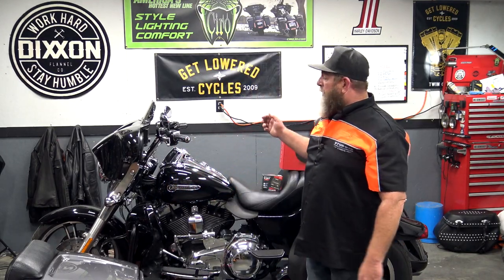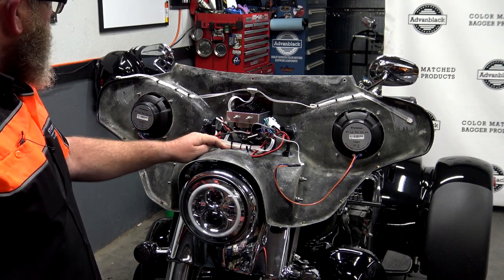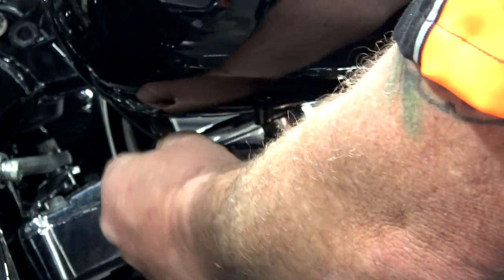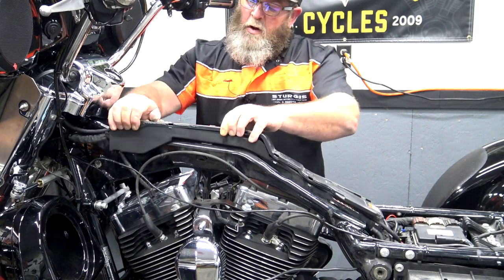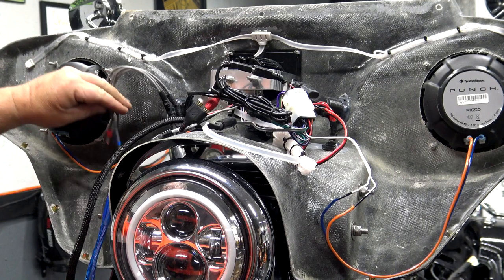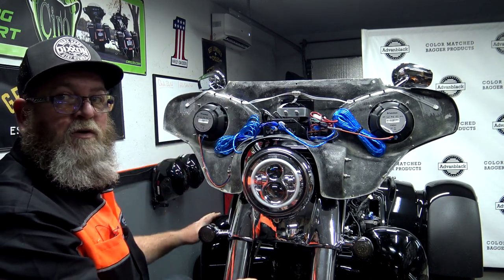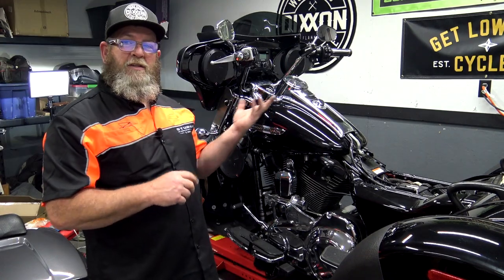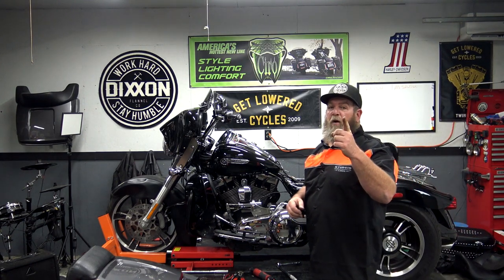Freewheeler Amp And Lower Fairing Speakers FULL INSTALL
🔵 Stetsom Amp
Amp install kit
Optional Shorter RCA Cables 3ft.
Optional Pro Audio 6.5" Speakers
Speaker Quick Disconnects (get the size you need for how many wires you have)
Power Quick Disconnects
In this video, we will take the vector fairing that came with Rockford Fosgate PMX-1 head unit and 6.5" speakers and upgrade it with a set of lower fairings with speaker pods from Advanblack and add another set of 6.5" speakers and a Stetsom 400.4 amp to push it all!

🚩The video content is available for informational and educational purposes only. Steven Housden, SIK Baggers does not make any representation or warranties with respect to the accuracy, applicability, fitness, or completeness of the video content. Steven Housden, SIK Baggers does not warrant the performance, effectiveness, or applicability of any sites listed or linked to in any video content. The information contained in the multimedia content (“Video Content”) posted represents the views and opinions of the original creators of such Video Content and does not necessarily represent the views or opinions of the Company.
Steven Housden/ SIK Baggers assumes no liability for property damage or injury incurred as a result of any of the information contained in this video. Any injury, damage, or loss that may result from improper use of tools, equipment, or the information contained in this video is the sole responsibility of the user.